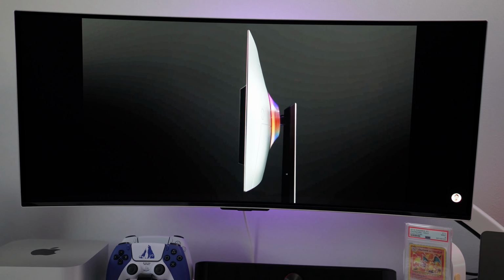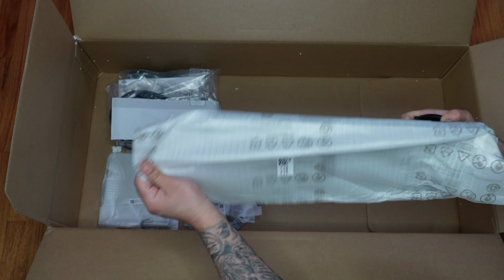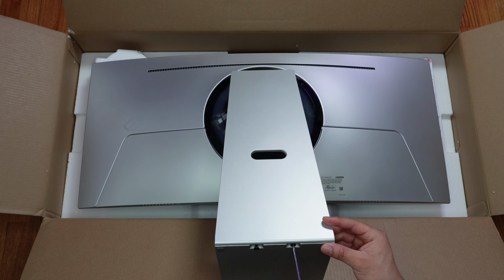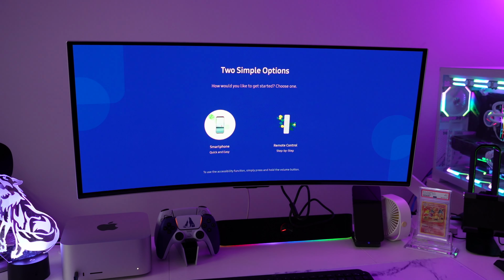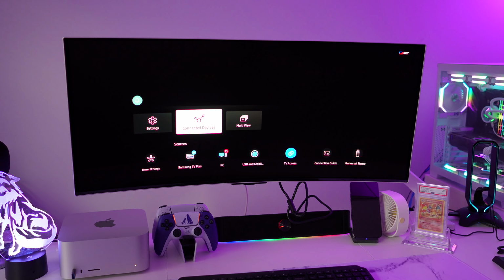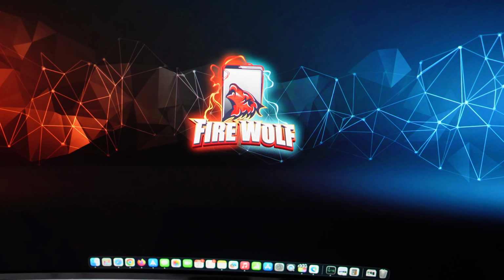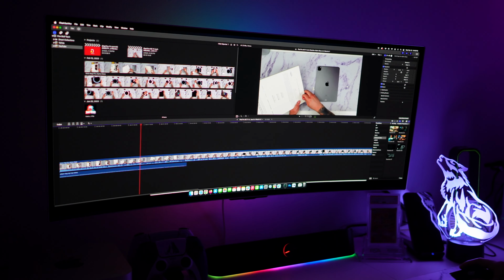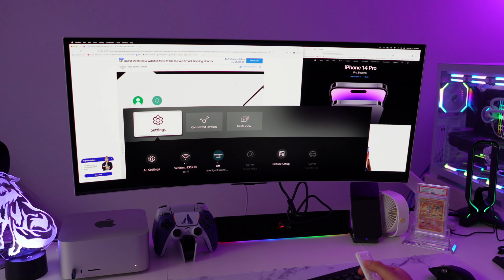Samsung 34-inch Odyssey G8 OLED Monitor Unboxing & First Impressions : G85SB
Amazon (USA) (Amazon)

The best OLED ultra wide monitor and why it’ll be my new workspace monitor.

AVLT Monitor Arm (Amazon)

Ergotron HX Monitor Arm (Amazon)
Fire Wolf Gaming PC (Amazon)
Desk Setup (Amazon)
Edifier G2000 Speakers (Amazon)